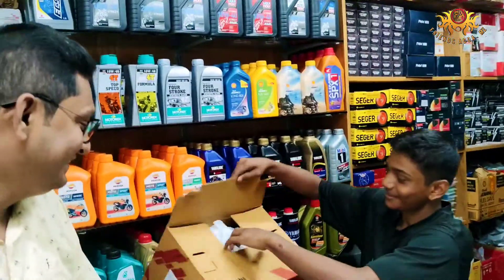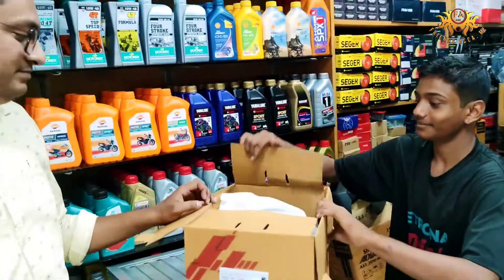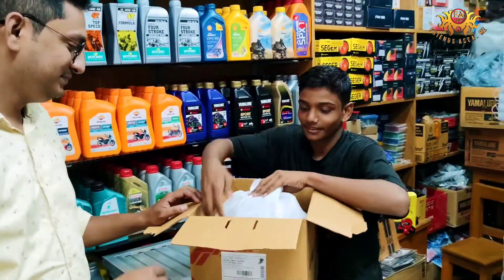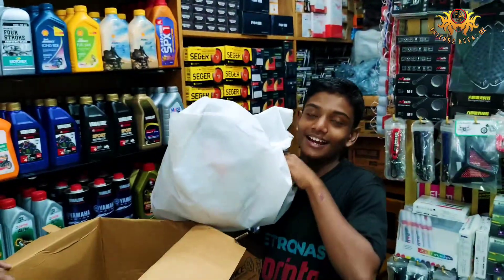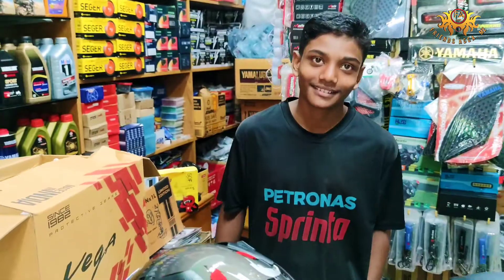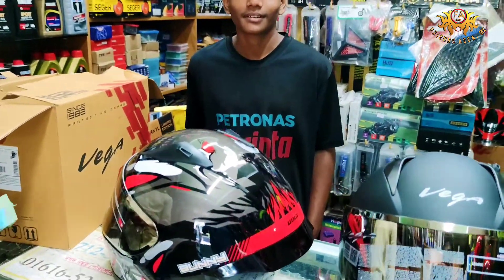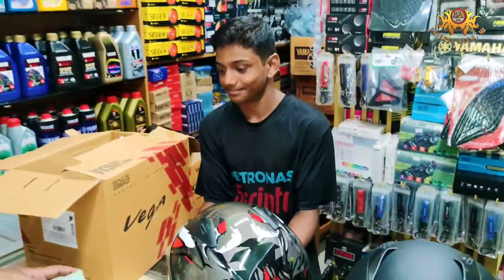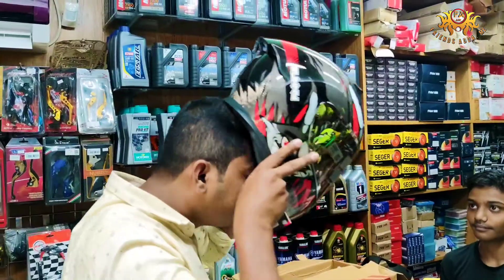বন্ধু এবার অনেক খুশি। New helmet | rajshahi